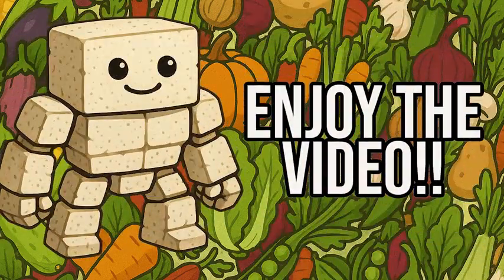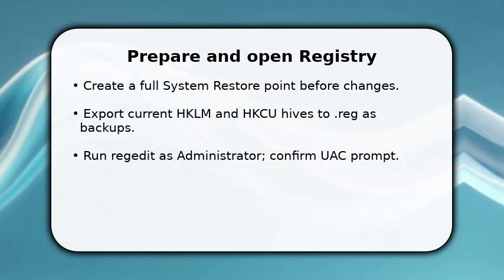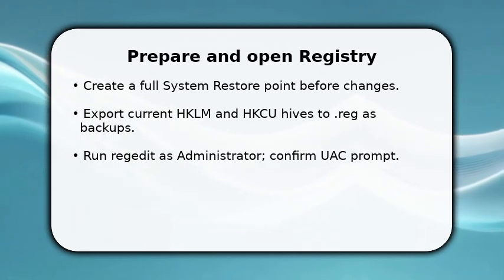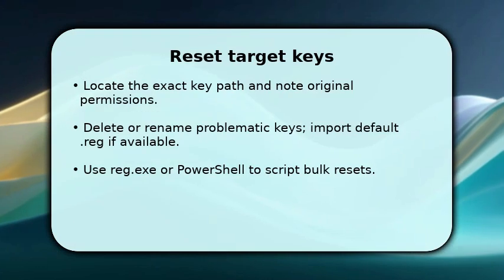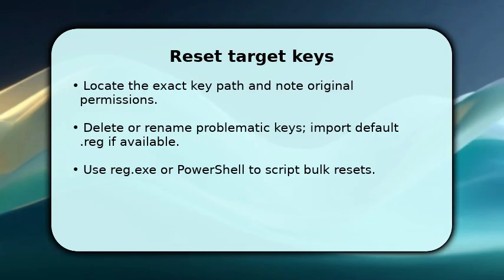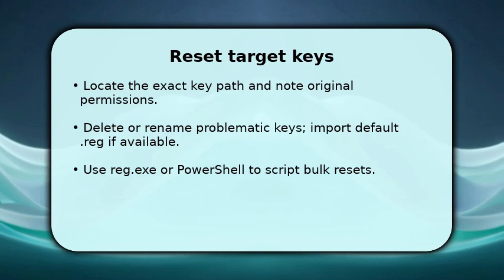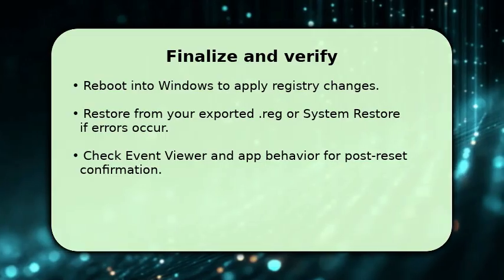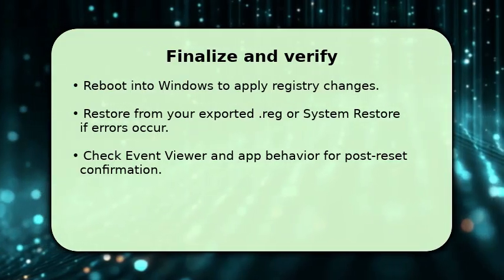How to Reset Your Registry Windows 10 (only Way)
How to Reset Your Registry Windows 10 (only Way) | 🔒 Surfshark VPN Deal — Stay private and secure. $1.99/mo + 3 Months Free ▸

Learn the critical steps to reset your Windows Registry on PC, including backing up important data and using system restore points. This guide is essential for troubleshooting issues or performing a clean reinstall.

reset Windows registry, Windows System Restore, Registry Backup in Windows 1thy Way, How to reset Registry on PC, Troubleshoot with system restore point, Clean Reinstall of Windows, Important data backup before regedit, Resetting the computer'n way (registry), Windows troubleshooting guide, Registry cleaning process for 10